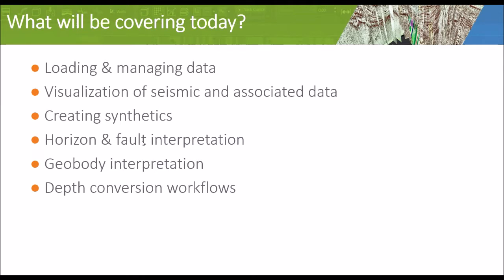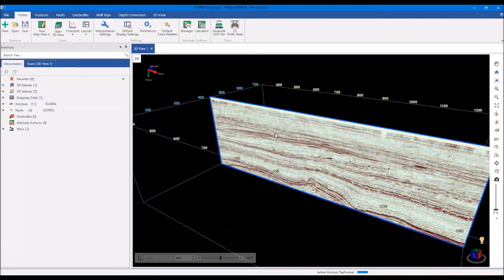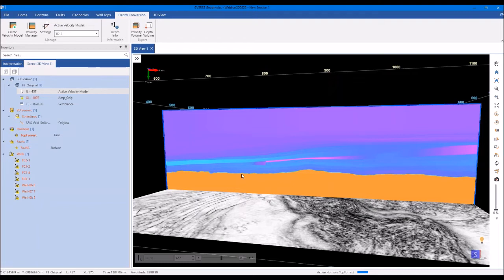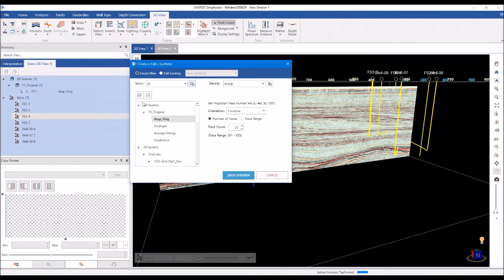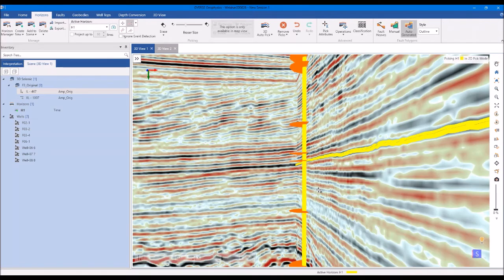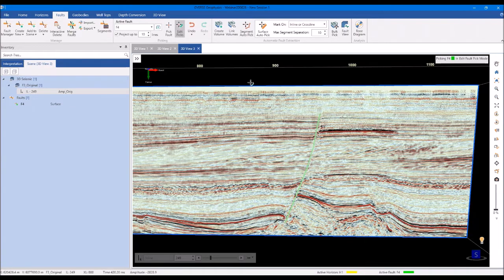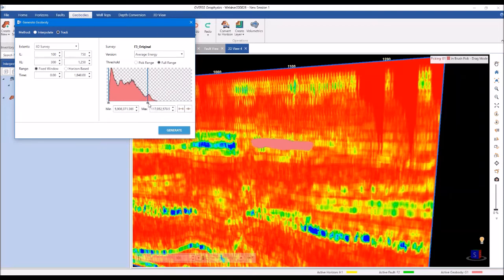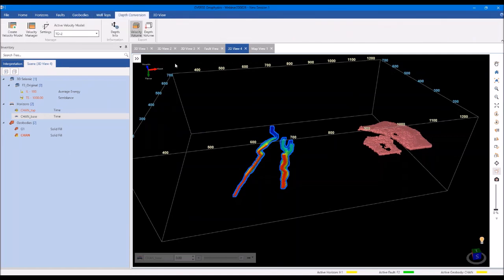Product Demo - Seismic Interpretation in GVERSE GeoGraphix 2019.3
Watch this video to learn seismic interpretation using GVERSE GeoGraphix.

 - Loading and managing data

 - Visualization of seismic and associated data

 - Creating synthetics
 - Horizon and fault interpretation
 - Geobody interpretation - Depth conversion workflows